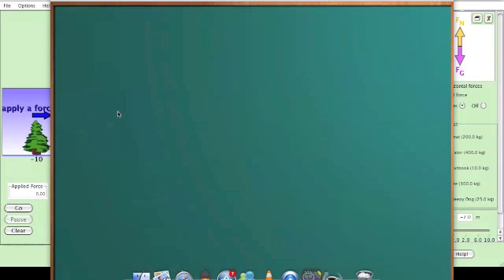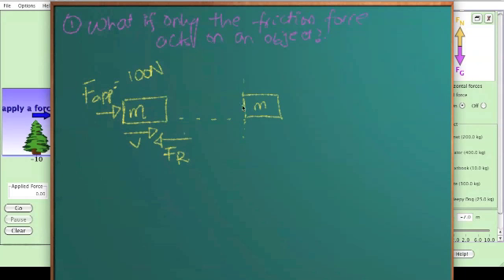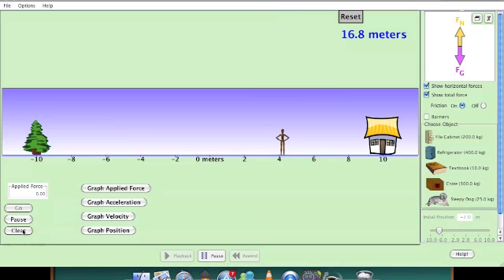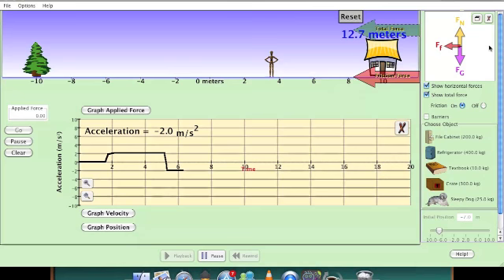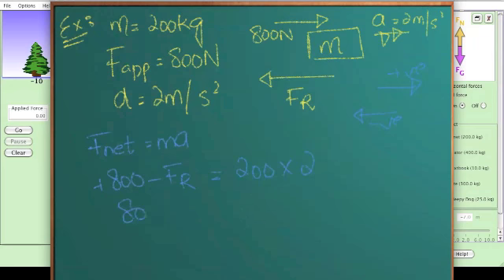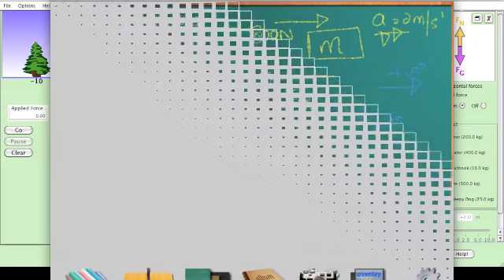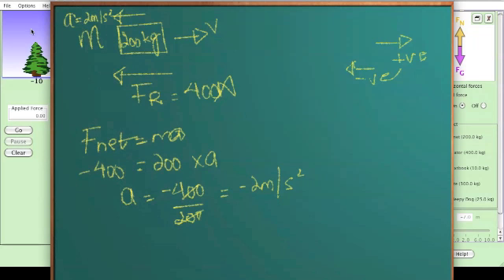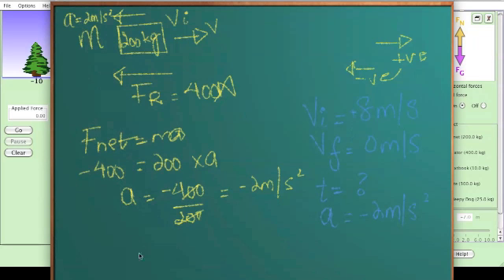Forces - Lect 10 - Playing around with forces